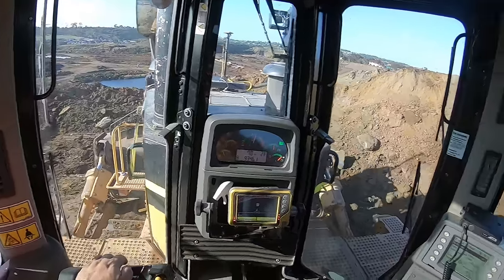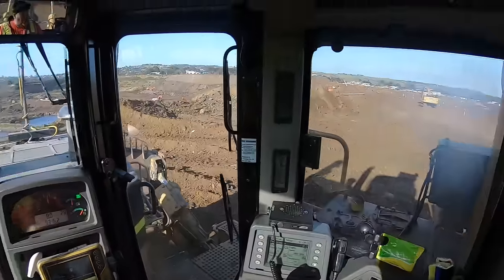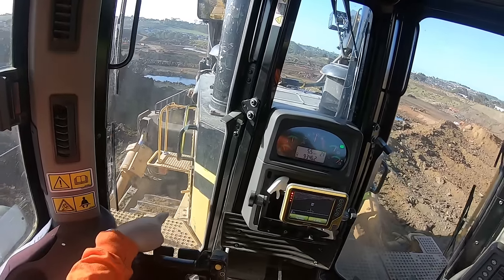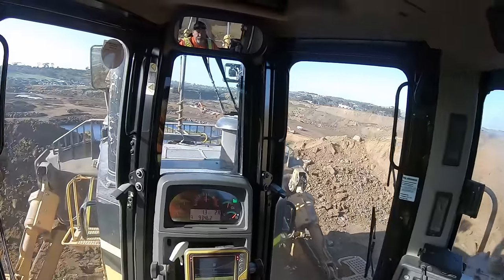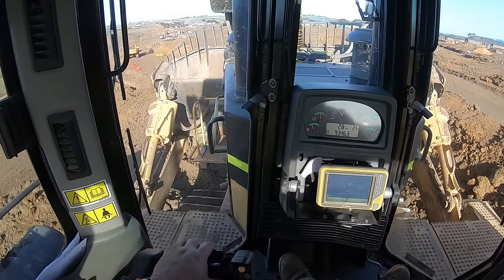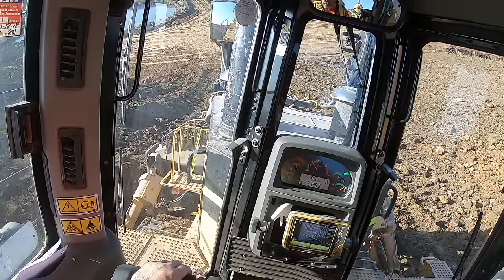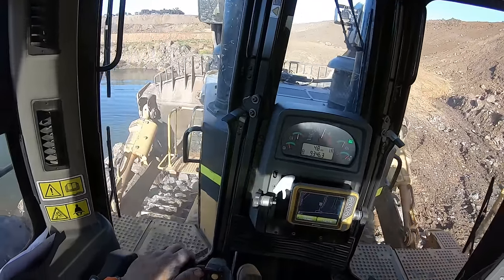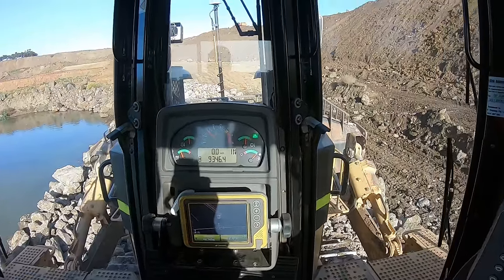13 minutes in the life of a D10T dozer operator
Level cleanup of an area for dumping, travel down steep slope, then level large rock fill next to pond